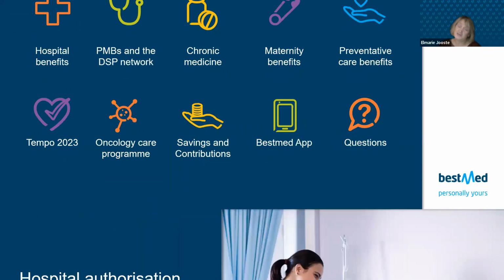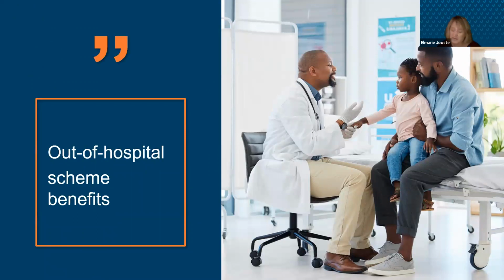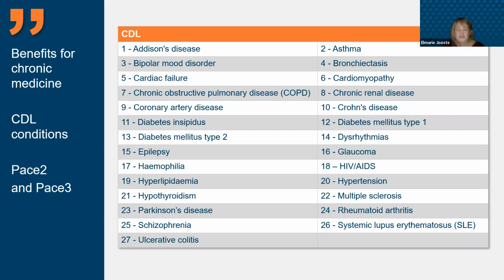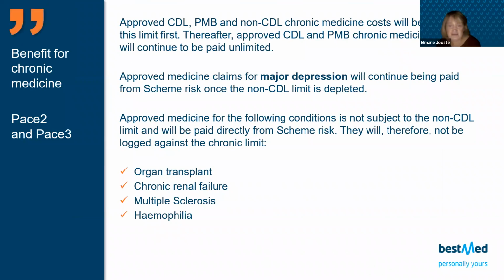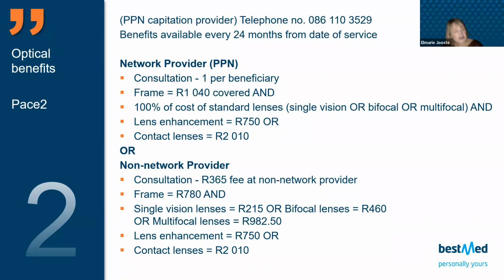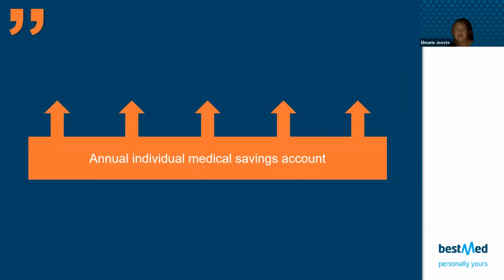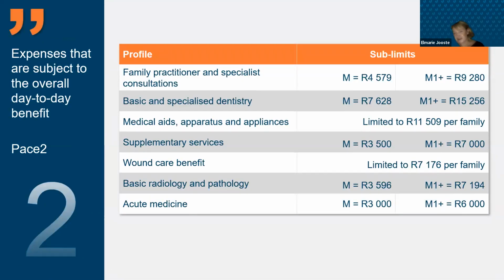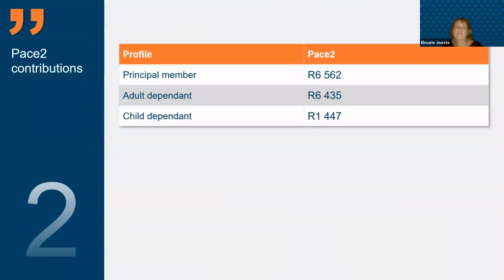Member information session: Pace2 and Pace3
Bestmed recently held a member information session, discussing the Pace2 and Pace3 benefit options. These are comprehensive plans with excellent hospital benefits and extensive day-to-day cover. Other benefits include a savings account, maternity care, preventative care, chronic medication cover and international cover.